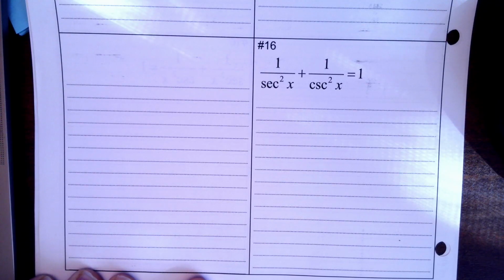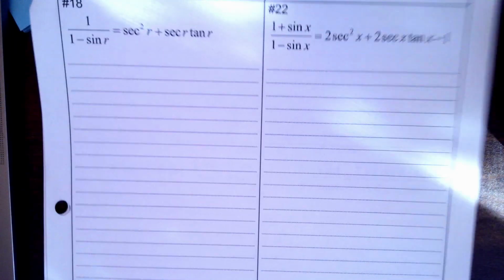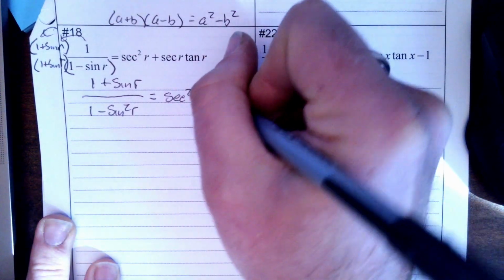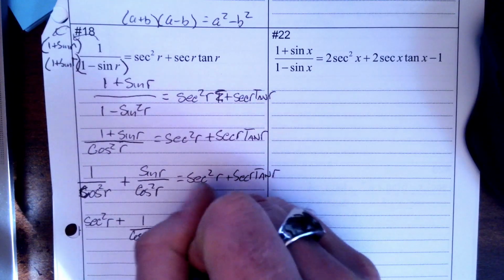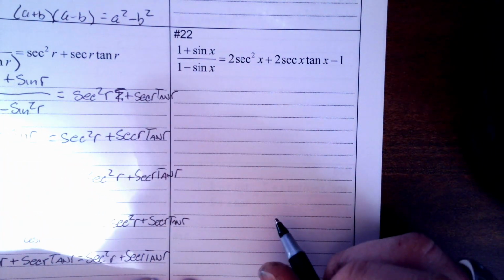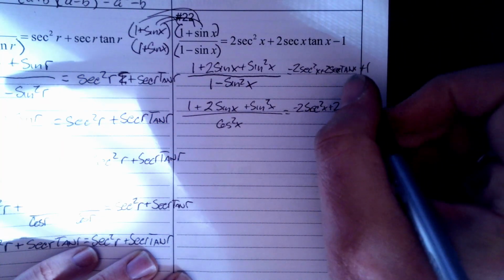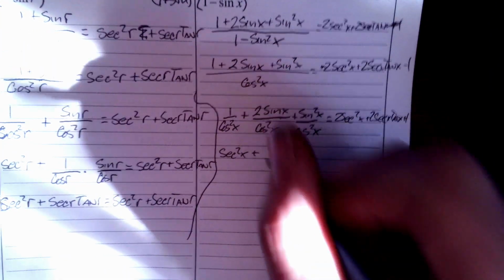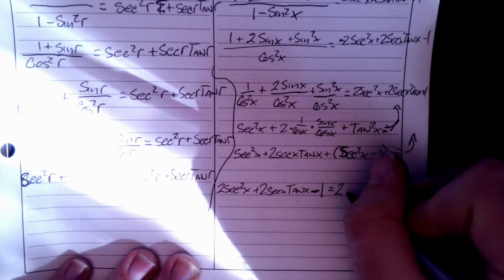Finite Notes 3 2 B&C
Trig Identities & Equations, Day 2